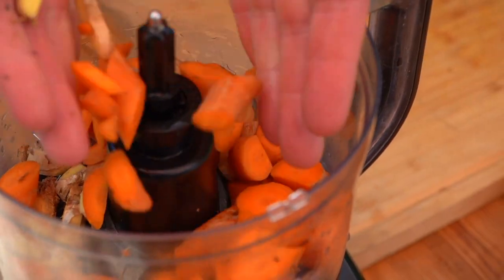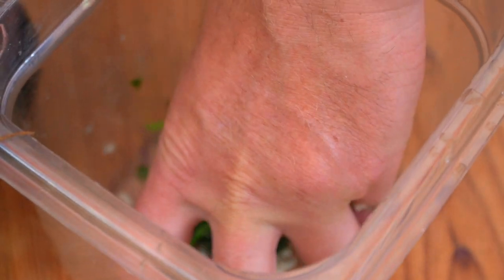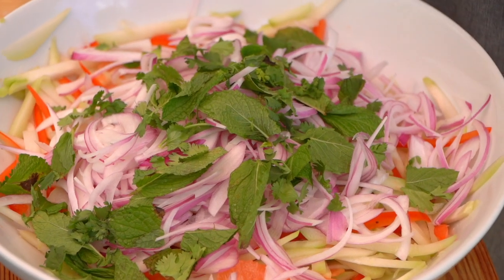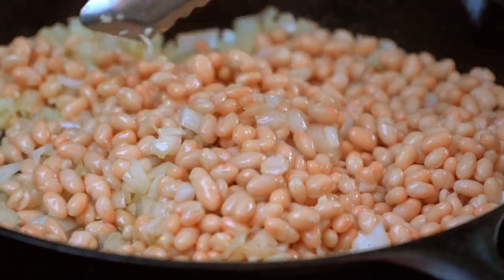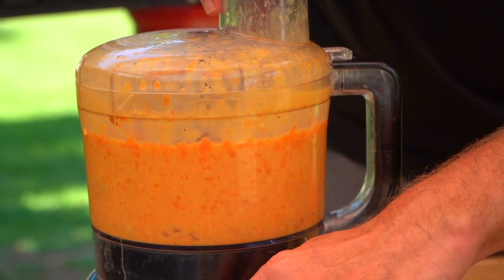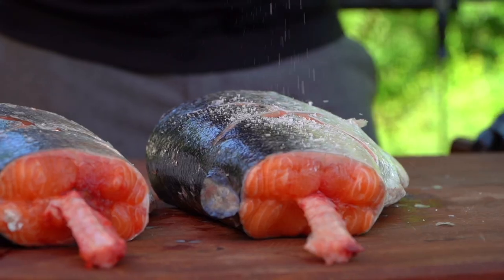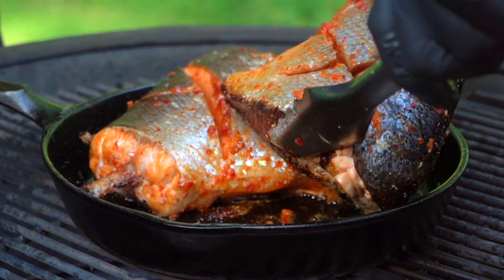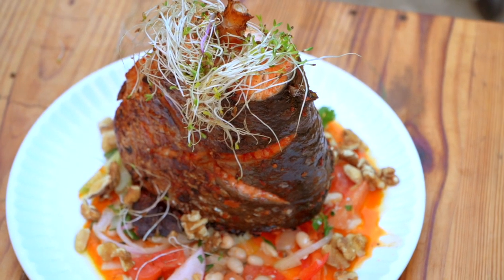Salmon Shanks | Chef Eric Recipe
Every once in awhile, I get the itch to compose a dish the way I would in a restaurant. That means it’s time to get creative, flip some preconceived notions of what has been done before and what is possible right on their heads and produce a dish that is delicious, beautiful, elegant yet bold.

The rock star of this dish is undoubtedly the KJ Roasted salmon, but the theme is “Superfood”. Much of this dish features ingredients that offer maximum nutritional benefits and that are loaded with micronutrients such as vitamins, minerals, antioxidants, enzymes, and healthy fats that all fuel the body and mind!

Super Salmon Shank:

1 each   Whole Kvaroy Arctic Salmon (or at least the tail half)
½ Cup   Chili Garlic Sauce
1 teaspoon  Kosher Salt
1 Tablespoon Olive Oil
½ Cup   XUXU Salad
½ Cup   Brazilian White Bean Salad
3 oz    Carrot Ginger Miso Sauce

Garnish:

1 oz   Garlic Parley Emulsion
1 teaspoon  Red Chili Oil
½ Cup   Walnuts, Shelled and Toasted
¼ Cup    Alfalfa Sprouts

Method:

1. Following the recipes and methods below, make the Brazilian White Bean Salad, XUXU Salad, Carrot Ginger Miso Sauce, and the Garlic Parsley Emulsion (These can all be made a day ahead of time if needed.)
2. Stabilize your grill at an indirect roasting temperature of 450 to 500F. Place a cast-iron pan in the grill to come to temperature.
3. (Fabricate the fish as seen in the video) Chop off the tailfin. Next measure 1 ½ inch from the fresh-cut toward the head and lice to the bone but not through, turn the blade of the knife flat to the board and trim away the skin and flesh revealing the bone. Flip the fish and repeat then scrape or “French” the bone (Spine) of any particulate. Next measure 4 to 5 inches toward the head and slice all the way through the fish, detaching the now fabricated “Shank”.
4. Cut an “X” on each side through the skin and flesh. Season the shank and tail fin with salt and slather with Garlic Chili paste.
5. Place the shank and tail in the pan and close the lid. Roast for 10 minutes then using a fish spatula and tongs, carefully flip the shanks for even cooking. Look for the internal temperature to 130F.
6. While you are waiting for the shanks to finish up, let’s begin plaiting. Spoon 2 oz of Carrot Ginger Miso Sauce on the center of the plate. Drawl a thin line of Parsley Garlic Emulsion and top with a drizzle of Chili oil around the green emulsion.
7. Mix the Brazilian White Bean and XUXU Salad and scoop 1 cup of the mixture in the center of the sauce Carrot Ginger Miso Sauce.
8. Place the fishtail on top of the salad and gently press down. Top the tail with the roasted shank and garnish the shank with the sprouts and the dish with the toasted walnuts.

Brazilian White Bean Salad

1/2 Pound  Navy Beans
1.5 Teaspoon  Oil
1 each   White onion, diced
2 Cloves   Garlic, minced
2 Sprigs  Fresh Thyme
1 each   Tomato, med dice
2 Tablespoons  Parsley, chopped
2 Tablespoons  Chives Chopped

Method:
Sauté onion and garlic add tomatoes and beans
Finish with herbs and season with salt and pepper
Cool and reserve to mix with XUXU Salad

XUXU Salad

2 each  Chayote (Peeled, cored, julienned cut
1 each  Grapefruit
1/2 med. Red Onion, thin-slice
¼ Bunch  Mint
¼ Bunch  Cilantro
¼ Bunch  Parsley
1 each   Red Bell Pepper, julienne cut
¼ Cup  Lime Juice
T.T.   Salt and fresh cracked pepper
2 Each  scallion, sliced thin

Method:
Combine all and reserve

Carrot Ginger Miso
6 oz  Carrot (roasted and soft for processing)
1 oz  Ginger, fresh
1/3 Cup  Rice Wine Vinegar
1 Tablespoon Miso
1/2 cup  Pickled Ginger Juice
¼ teaspoon Sesame Oil
2 teaspoons  Sriracha
1/2 cup   oil

Combine all in a food processor. Process till incorporated and slowly drizzle in the oil. To create emulsification.

Garlic Parsley Emulsion
2 cloves  Garlic, peeled
2 Bunches Parsley (Blanched, shocked, and rung dry)
1 Cup  Spinach (Blanched, shocked, and rung dry)
2 Cups   Oil

Method:
In a food processor, blend the oil and garlic for 10 seconds
Drop the spinach and parsley in a few batches. Do not over process.
Transfer to the refrigerator and steep for a few hours or up to 1 day.
Slowly strain through a coffee filter. Save the oil, discard the pulp.